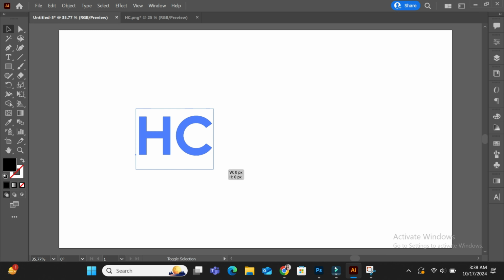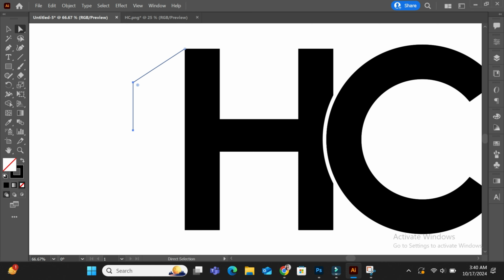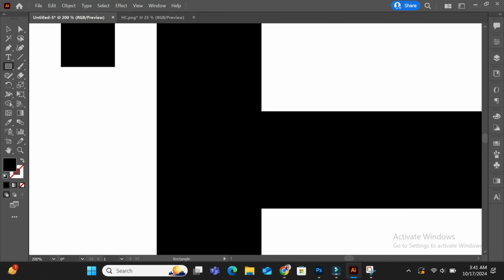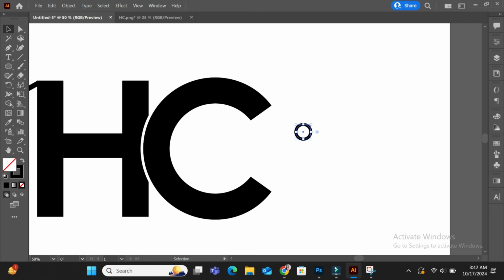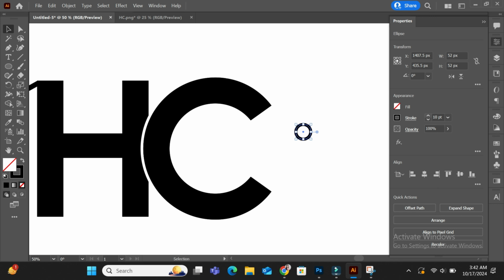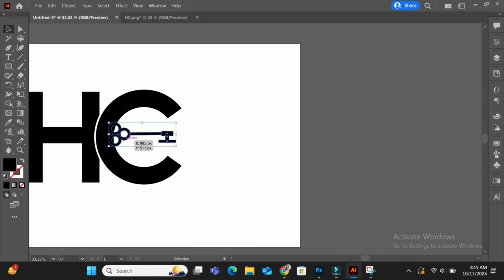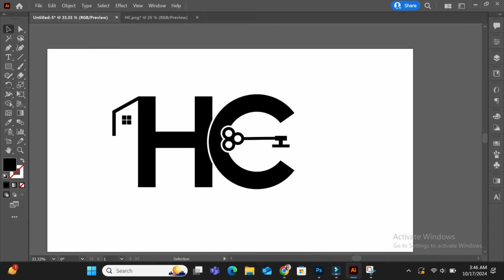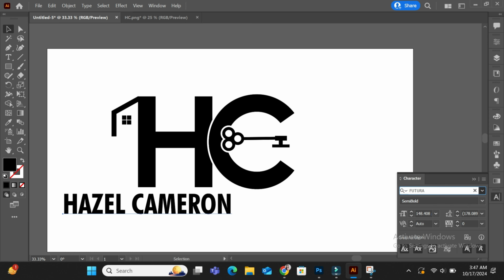Create a Real Estate Logo Design | Adobe Illustrator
logo tutorial